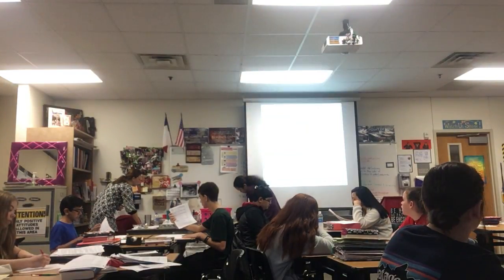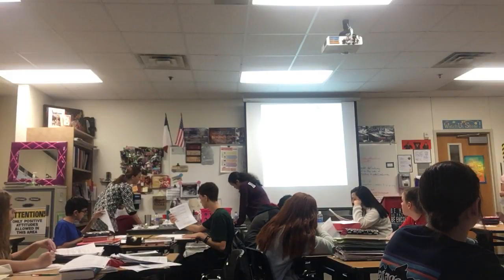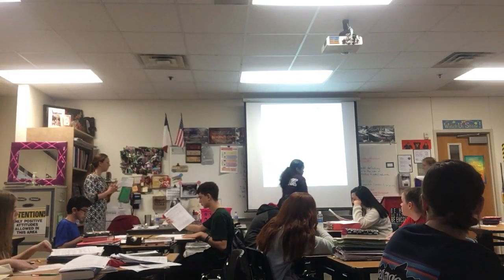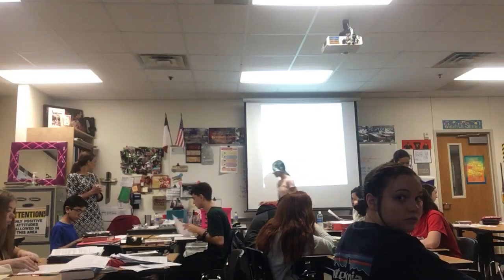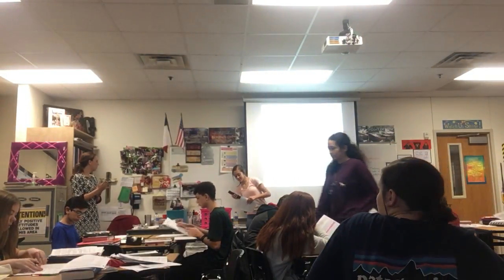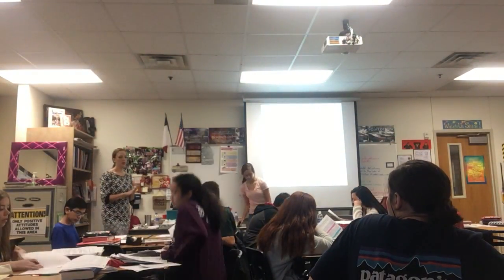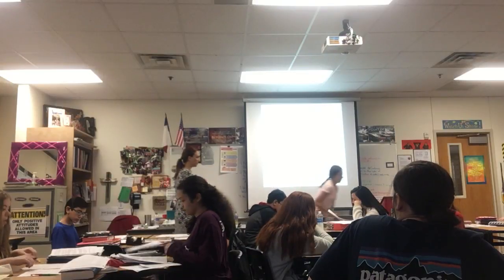February 28, 2017